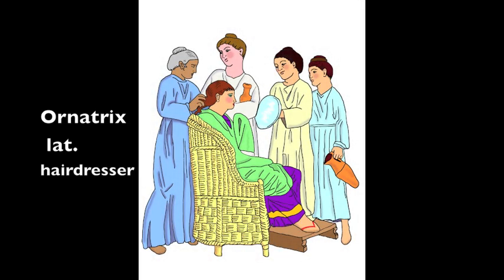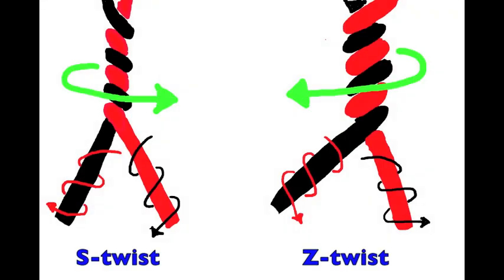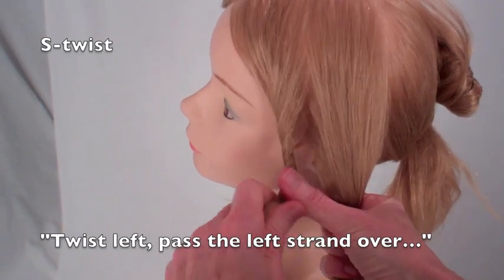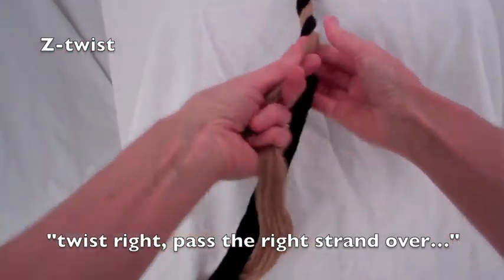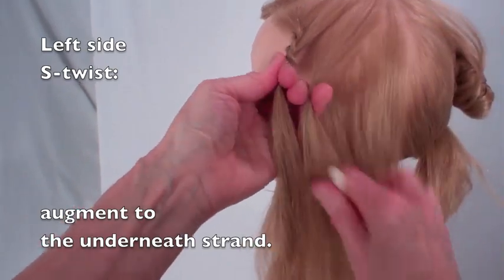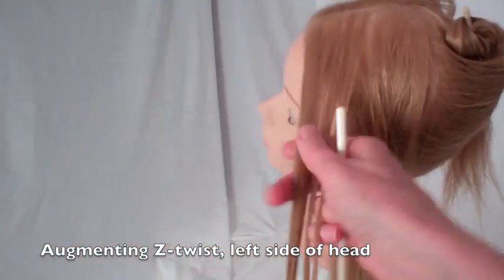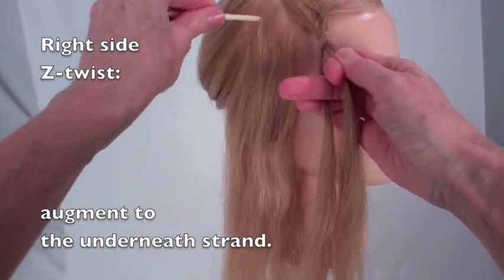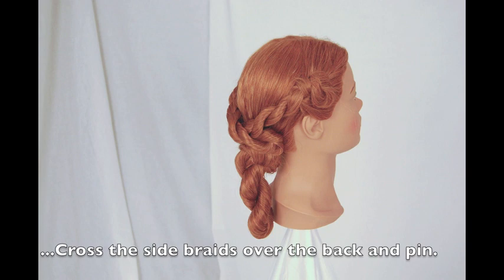Ornatrix School: 2-strand Rope braiding-- 2nd ed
Janet Stephens' tutorial: Ornatrix School Series. 2 strand rope braiding is used in ancient Roman and other historical hairstyles.  You will learn free-hanging, automatic, augmenting and over-directed augmenting rope braids in both S and Z twist method. 2nd ed.  Ornatrix is the latin word for Hairdresser. Synthesizer background music by Janet Stephens (QM-UDL-00002).